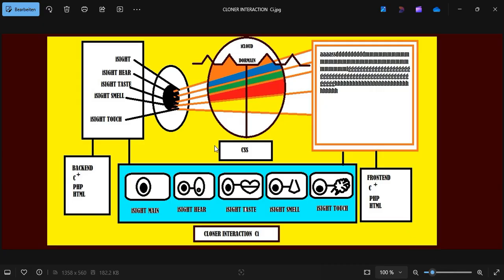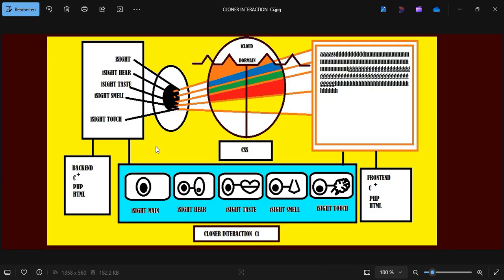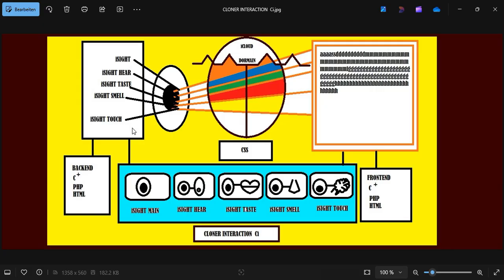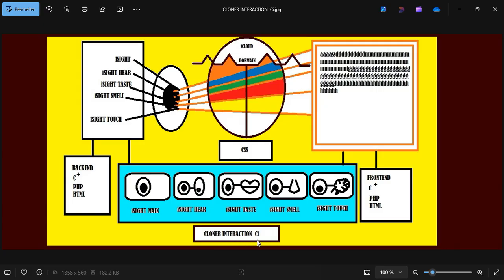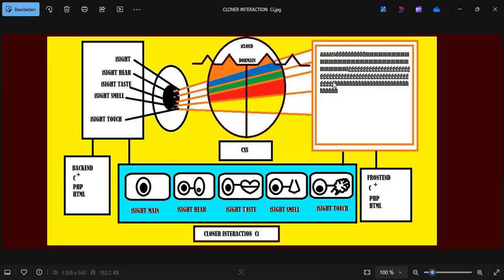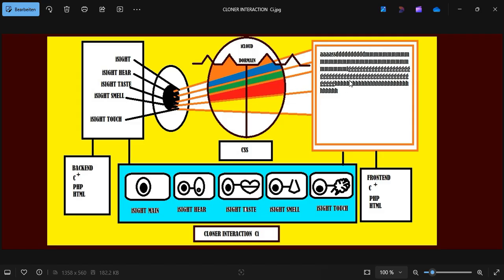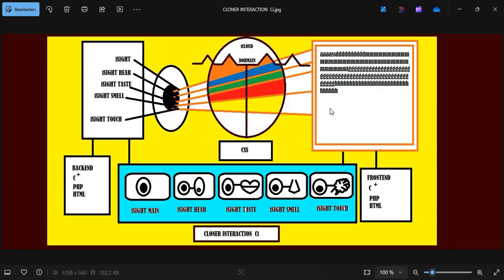CLONER INTERACTION Ci CREATED BY ALIYO MOMOT